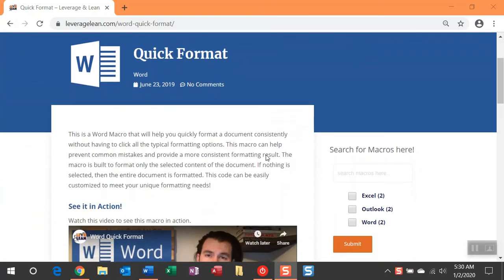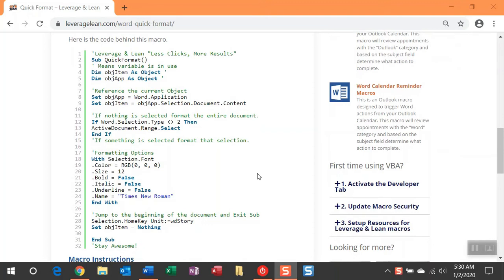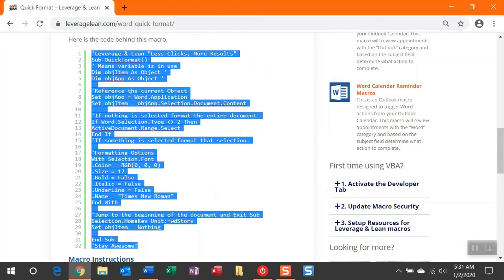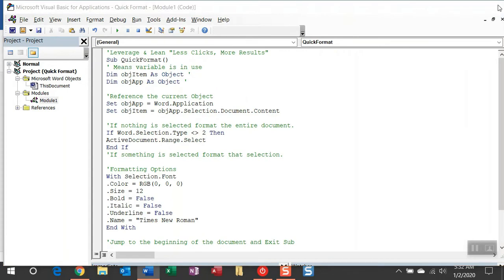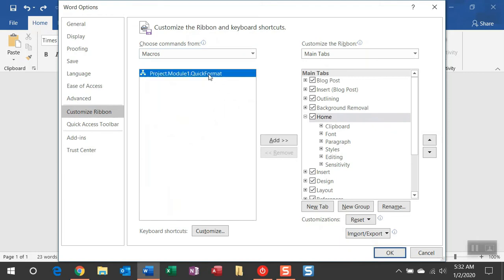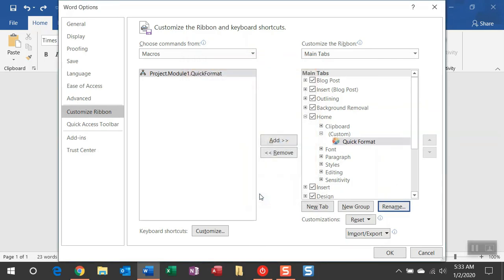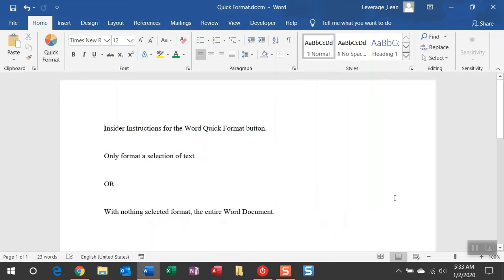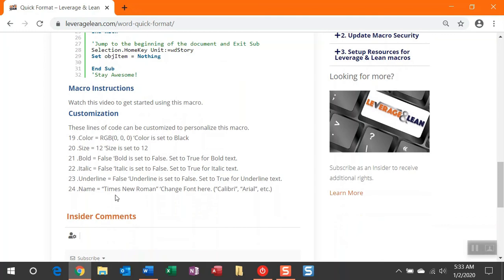Word Quick Format - Macro Instructions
This is an instructional video that will show you how to utilize a Word Macro that will help you quickly format a document consistently without having to click all the typical formatting options. This macro can help prevent common mistakes and provide a more consistent formatting result. The macro is built to format only the selected content of the document. If nothing is selected, then the entire document is formatted. This code can be easily customized to meet your unique formatting needs!

To complete all the steps described in this video just visit this

Leverage & Lean is focused on improving computer processes by Leveraging programming and applying Lean principles. It is our goal to make you more efficient and effective on your computer producing "Less Clicks and More Results!"  To see our content visit LeverageLean.com where we have Visual Basic Applications (VBA) Macros in Excel, Outlook, and Word that automate repetitive computer tasks.  You can start using this macro today for FREE, No Charge, No Gimmicks!!!  Come visit us and watch our additional Macro Instructions videos to see how to implement our VBA macros in your computer processes and customize them meet your specific needs.  Macros helps save time and time is money it’s as simple as that!  Also, walk through our PDF Tutorials step by step or watch our See How videos to utilize computer settings that have been hiding in plain sight.  Read our weekly Insights that open your mind and challenge you to start improving your computer processes.  Leverage & Lean Insights are a quick read (less than 1 minute on average) but can be a great reset to your day and help you focus on how to start winning on your computer!

Stay Awesome,
Brent Schneider
Leverage & Lean
Est. 2017